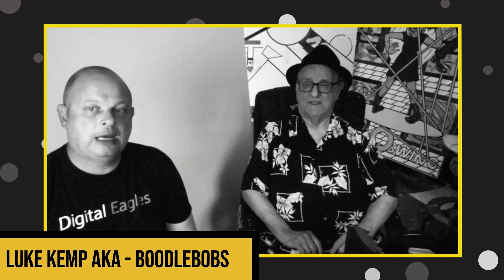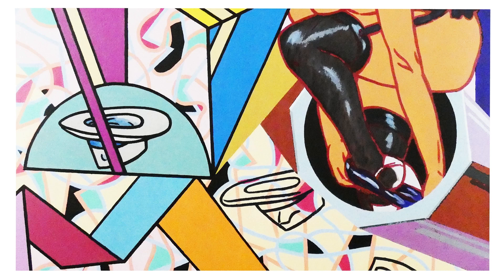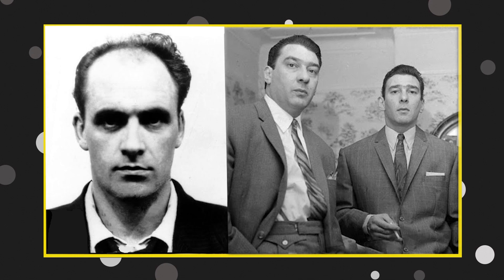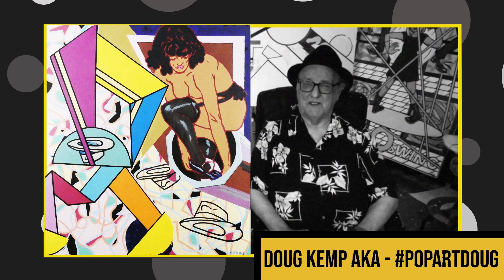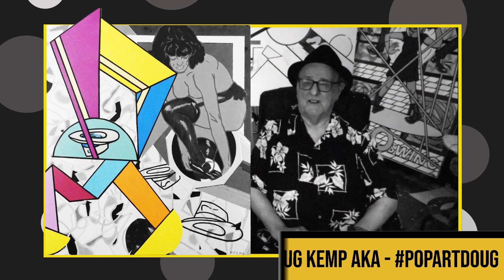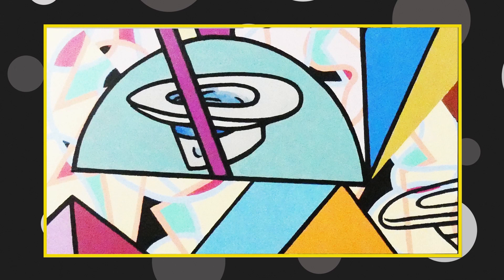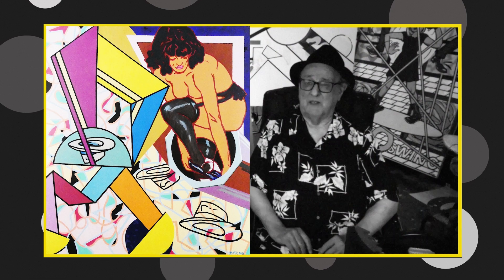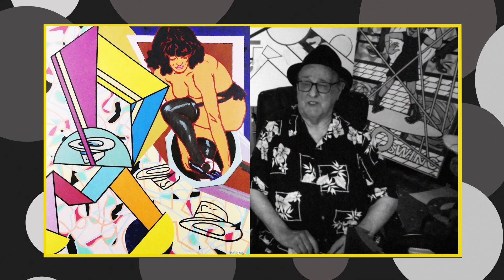Jacks Hat Pop Art Painting Artist Interview - Doug Kemp Art Stories 011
Popartdoug video number 011 - An Interview with Doug & Luke Kemp about the painting Jacks Hat.   The title references the London gangster Jack The Hat Mcvitie who was murdered by the Kray twins.

ℹ️  About This Painting

Jacks Hat Painting - 116 x 127 cm Acrylic
pop art painting on canvas from the
2000s, and 'Heroes & Villains
 artist collection by Doug Kemp.

A glamorous woman undresses from the
 remaining items of her lingerie framed as
if stepping out from the barrel of a gun.

The left of the painting initially started with
the concept of a male figure running from
left to right but developed into a geometric
 form and can still, perhaps, be interpreted
 as an abstract figure carrying the infamous
 Fedora ‘Gangsters’ hat.

This painting references Jack Dennis McVitie,
more commonly known as ‘Jack the Hat’, an
 English criminal based in London during the
 1950s and 1960s who was murdered by the
 Kray twins, a crime which eventually triggered
their downfall and imprisonment.

ℹ️  About Doug Kemp

Now in his eighties, his work output is prolific spending time every day in his Suffolk studio on large-scale paintings and printmaking. His work is narrative with dark forces within a comic style.

With themes that embrace retro times, his characters are simultaneously humorous, tragic, sexy and visually dynamic. His work is in private and public collections in the UK, Europe and USA.

Doug describes himself as a colour and lineman who ‘colleagues’ anything seen or felt from his life and time span - it’s called zeitgeist these days.

He has just as much love of 10th Century Romanesque wall painting as the golden age of comics, all line and colour people. He is an Industrial City Painter, which used to be called a Modernist fifty years ago. Everyone has influenced him, in particular Art Deco, Ferdinand Leger and Max Beckmann.

Doug attended the Walthamstow School of Art in the 1960s and completed his postgraduate studies at the Royal Academy Schools. He was a senior lecturer at Loughborough College of Art and Design from 1971 to 1993 and is also Boodlebobs (Lukes)  Dad.

ℹ️ Other creative works Boodlebobs (The Kemp family)

Format: (162 pages, A4 portrait, Amazon delivery)

⏳ Jo Kemp - Hourglass Book 1 - The Turning (OUT NOW)
New sci-fi /fantasy from Granny Annie author